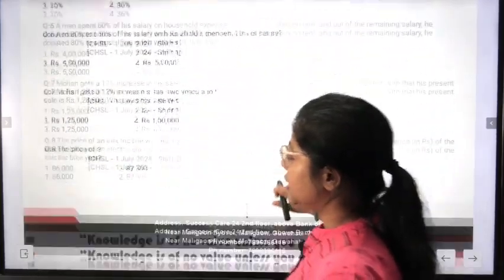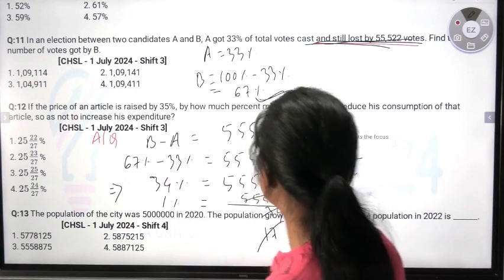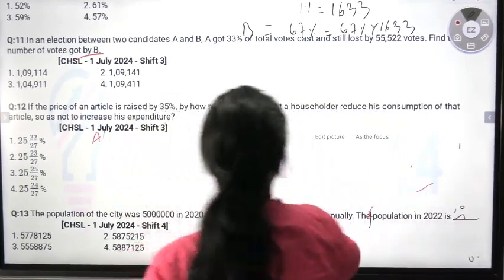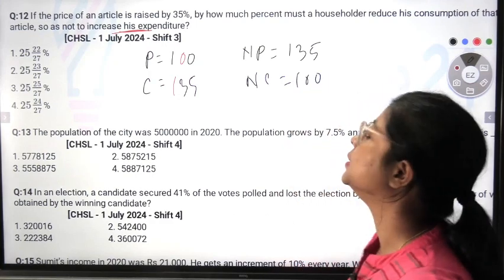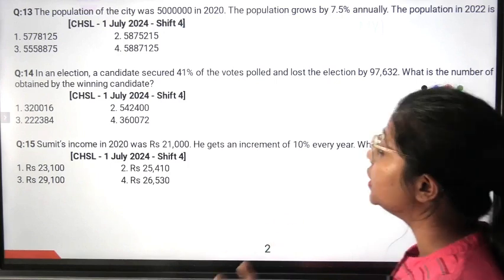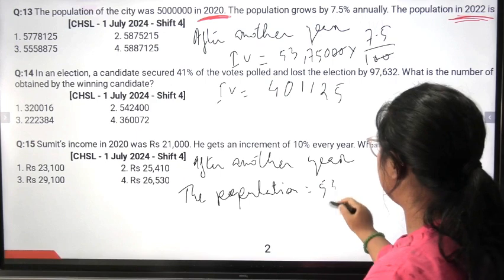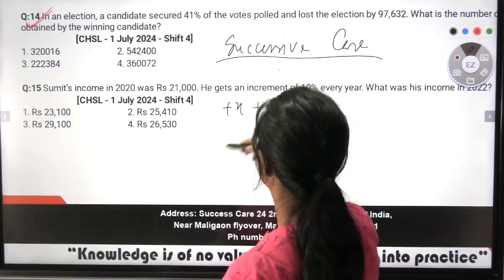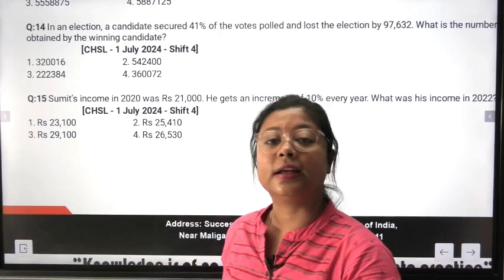SSC / BANKING / RAILWAYS / ADRE / ASSAM POLICE / Math's-Percentage PYQs - Part 3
𝑻𝑨𝑹𝑮𝑬𝑻 𝑺𝑺𝑪 𝑪𝑯𝑺𝑳, 𝑺𝑺𝑪 𝑪𝑮𝑳 ,𝑴𝑻𝑺, 𝑮𝑫,𝑨𝑫𝑹𝑬 2.0,𝑨𝑺𝑺𝑨𝑴 𝑷𝑶𝑳𝑰𝑪𝑬,𝑫𝑯𝑺 𝑬𝑻𝑪

- 🎓 Admissions Open!
- 💻 Both Online & Offline modes available for your convenience.
- 🌟 Limited seats available, so don't wait!
- 📝 Apply now to secure your spot.